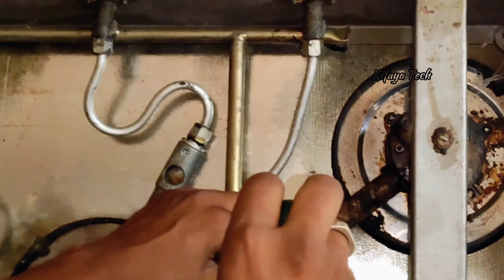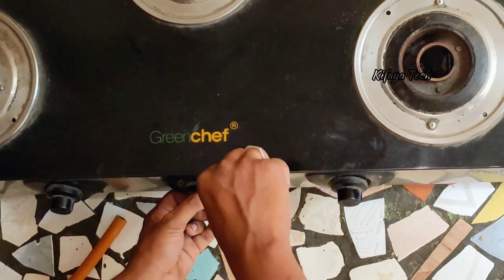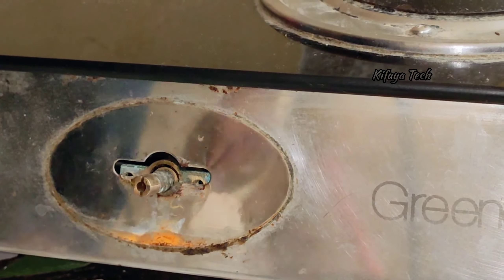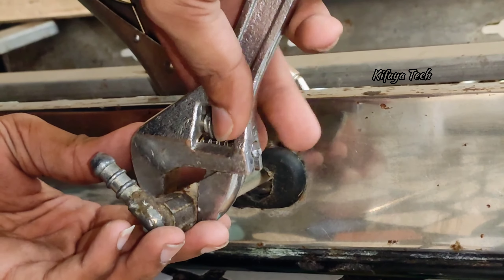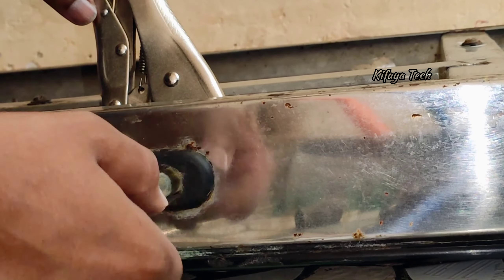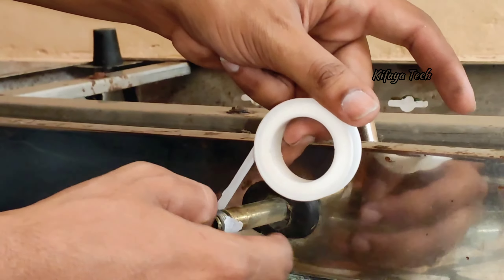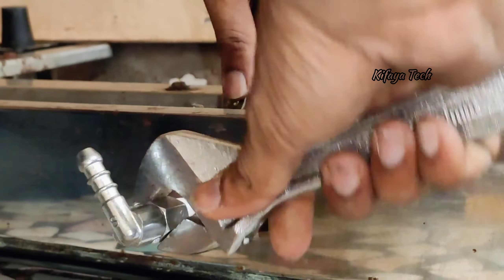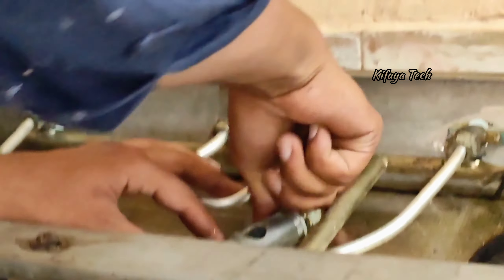Gas Stove Back Side Gas Leakage // கேஸ் அடுப்பு லீக்கேஜ் சரி செய்வது எப்படி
Kifaya Tech World 🌎 In Bangalore 🧑‍🔧 Service center
@Bangalore Service Available &
@Thirunelveli Service Available

                    📞 Customer Call Support 📢
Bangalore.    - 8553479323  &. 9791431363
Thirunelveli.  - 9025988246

                             :  Service Product  :
Ac (All) Install & Reinstall
Fridge
Refrigerator
Washing Machine ( semi & Fully )
Washing Machine ( Front Load )
Washing Machine ( Top Load )
Water purifier
Microwave
Air Cooler
Air Conditioner
Geyser
Chimney